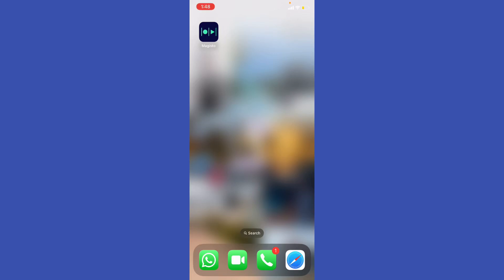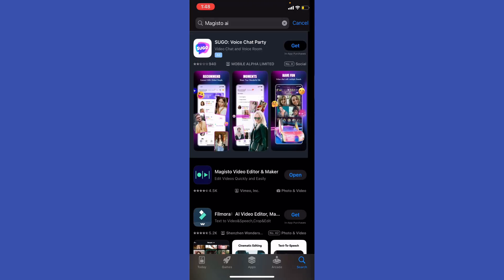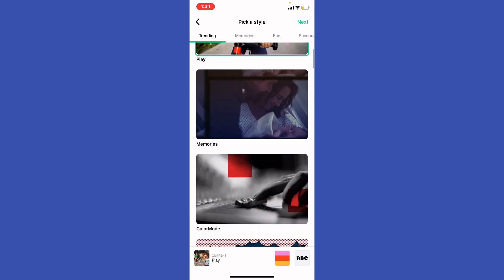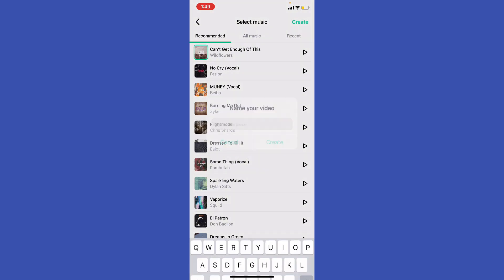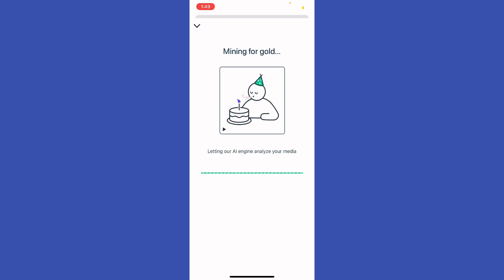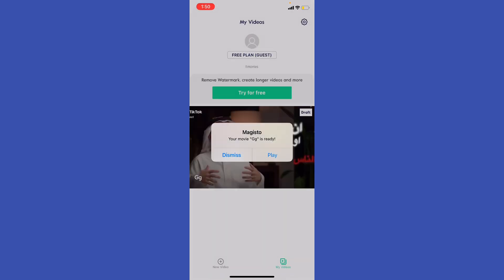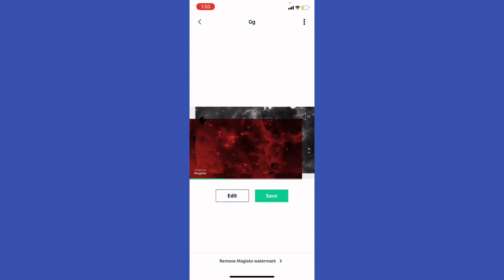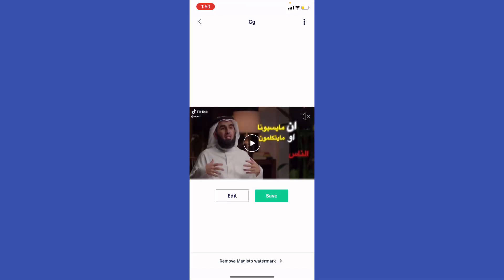How to automatically edit videos with magisto ai (2025)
How to automatically edit videos with magisto ai

Learn how to automatically edit videos with Magisto AI in this futuristic tutorial. Streamline your video editing process with this innovative technology in 2025!

Unlock the power of AI video editing with Magisto! This revolutionary technology allows you to automatically edit your videos, saving you time and effort. Say goodbye to tedious editing processes and hello to stunning, professional-grade videos. With Magisto, you can transform your raw footage into engaging, shareable content in just a few clicks. Discover the future of video editing and take your visual storytelling to the next level. Learn how to harness the power of Magisto AI technology in this video!